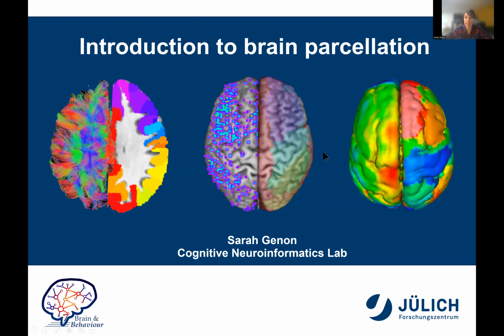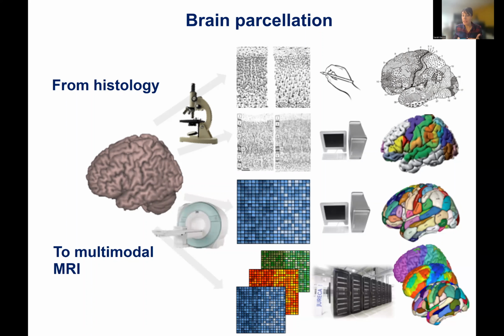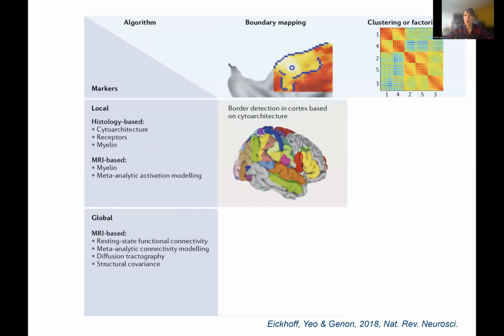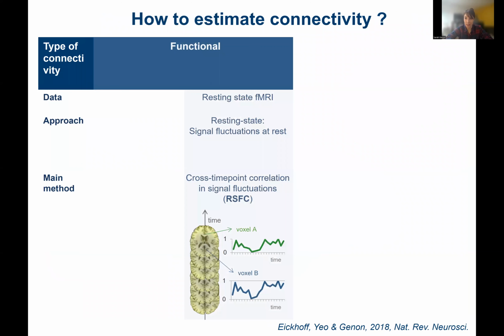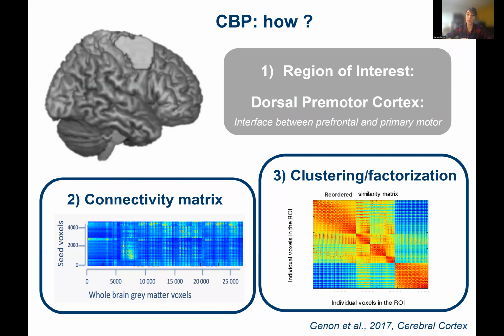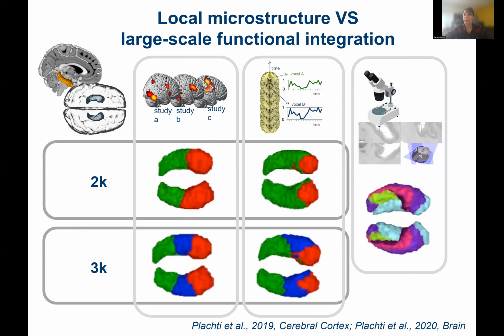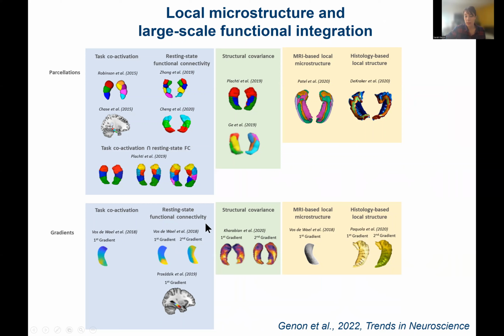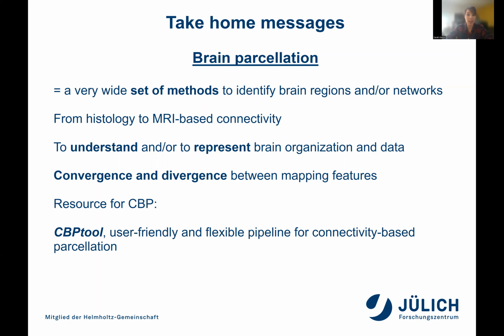OHBM 2022 | 54 | Educational Course | Parcellations and Functional Territories | Part 1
Title: Introduction to Brain Parcellation.
Session: Educational Course
Speaker: Sarah Genon